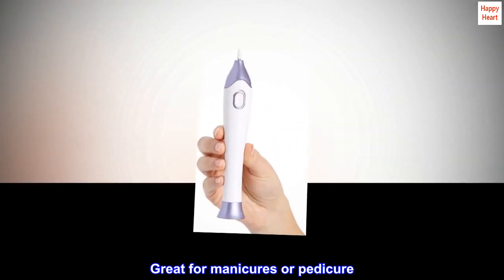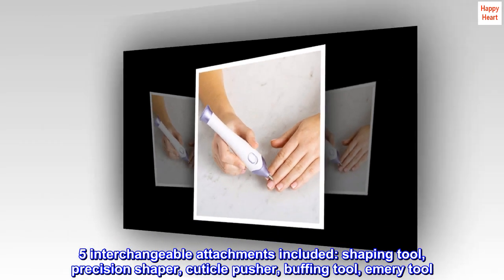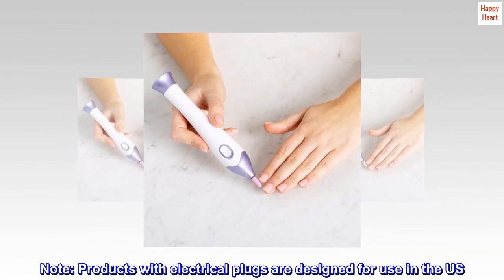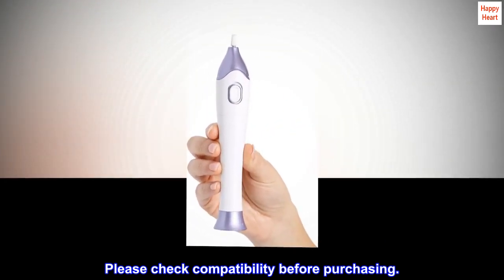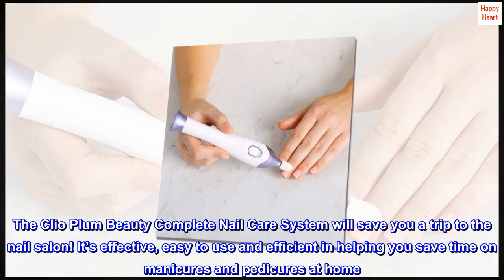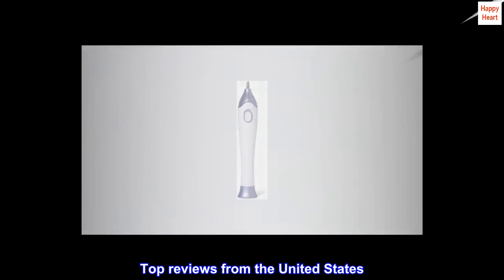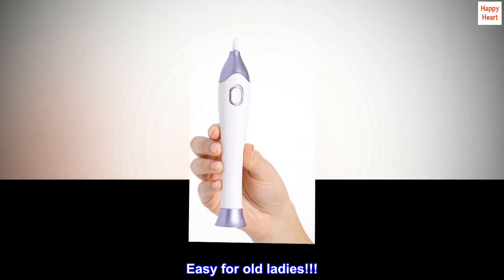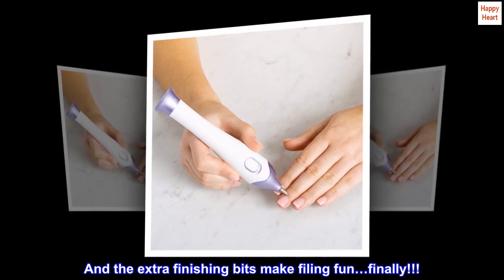Complete Nail Care Salon kit with quality results in minutes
Great for manicures or pedicure
Quick and easy to use, compact & portable design
Battery operated
5 interchangeable attachments included: shaping tool, precision shaper, cuticle pusher, buffing tool, emery tool
Note: Products with electrical plugs are designed for use in the US. Outlets and voltage differ internationally and this product may require an adapter or converter for use in your destination. Please check compatibility before purchasing.
The Clio Plum Beauty Complete Nail Care System will save you a trip to the nail salon! It’s effective, easy to use and efficient in helping you save time on manicures and pedicures at home. This great little tool is an “all in one” solution with 5 interchangeable attachments: shaping tool, precision shaper, cuticle pusher, buffing tool and emery tool. Free batteries included!
Easy for old ladies!!!
I can no longer reach my toenails for filing & shaping. This little number gave me just the right extra length to reach them. And the extra finishing bits make filing fun…finally!!!